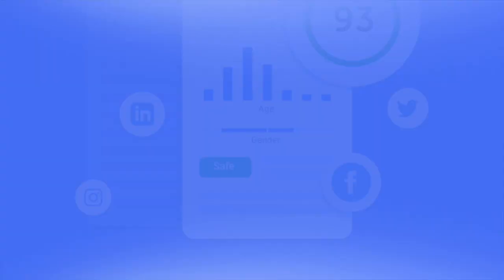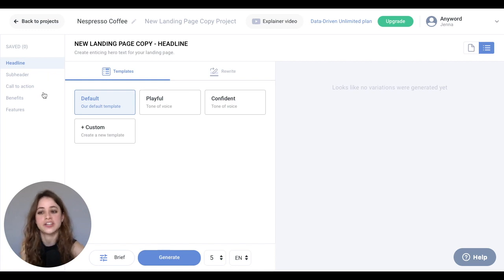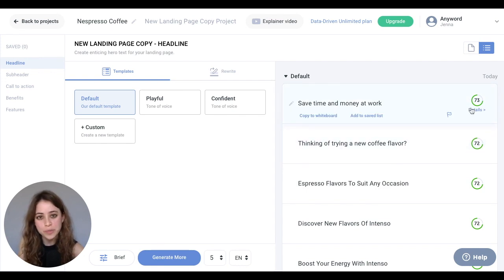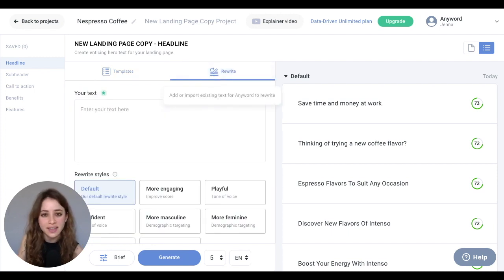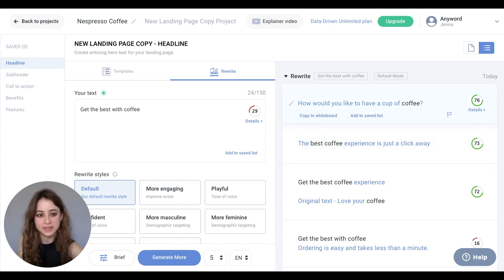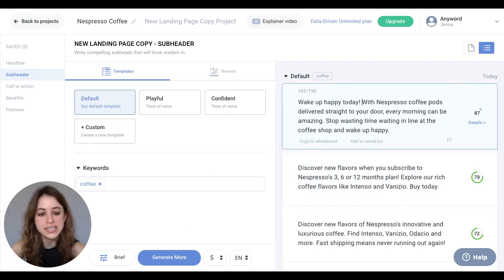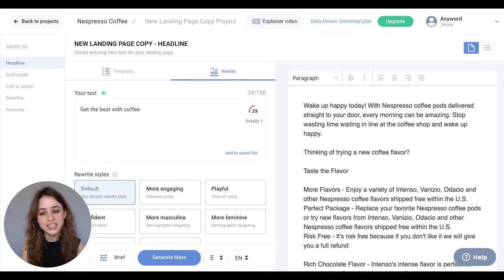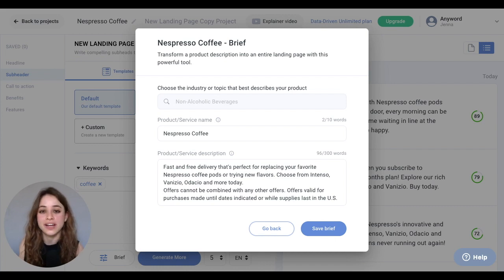Anyword Workshop: Let's Create New Landing Page Copy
Pull up a chair at our Anyword Workshop to further understand how to create the best New Landing Page Copy for your product or business with Anyword's top-notch AI Copywriting tools

ABOUT ANYWORD
Anyword is a data-driven AI copywriting platform for anyone. Whether you’re a business owner, marketer, growth hacker, content creator, content manager, entrepreneur, or copywriter, Anyword let’s you KNOW that you are increasing traffic and conversions through optimized AI copy. It’s really that simple.

NEW TO ANYWORD?